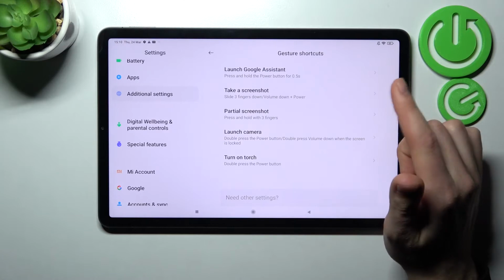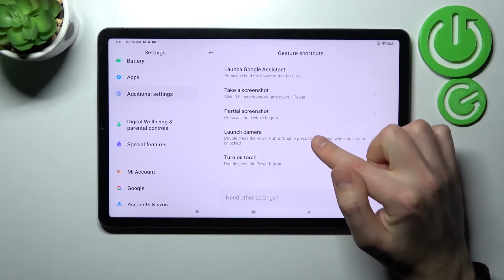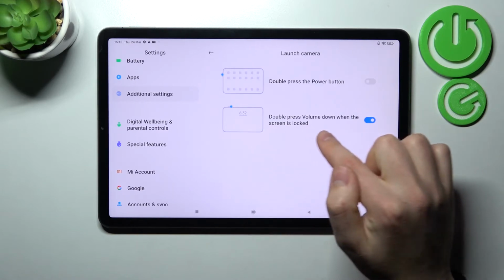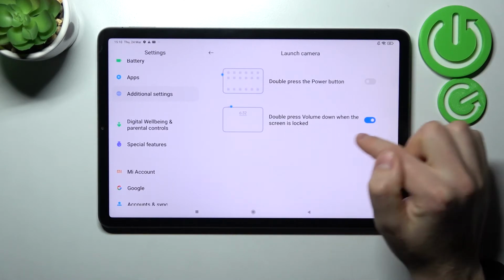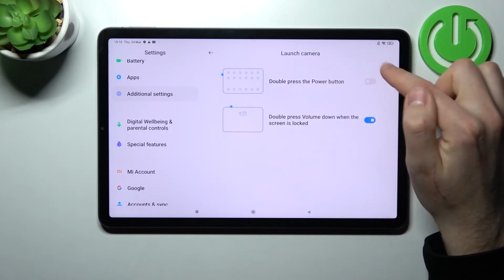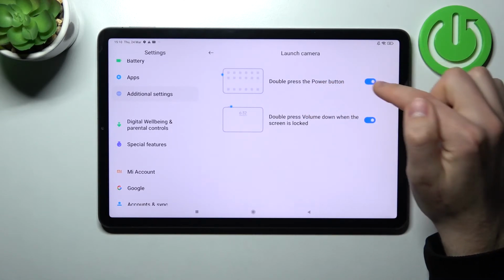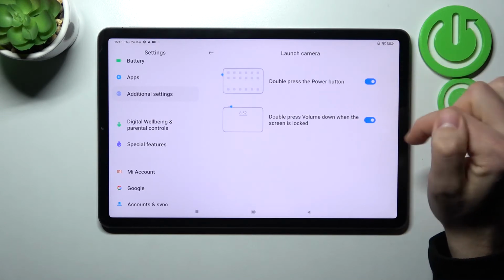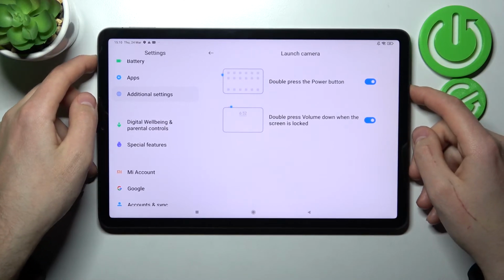Xiaomi Pad 5 - How To Activate Quick Launch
If you want to activate Quick Launch for Xiaomi pad 5, this video might be essential. Simply follow our step-by-step video tutorial and learn how to switch on Xiaomi Pad 5. If you found this guide useful, please visit our YouTube channel HardReset.Info. Subscribing to our channel, leaving us a like, or comment will greatly help us in making future guides for you. Cheers!

How to enable quick launch on Xiaomi Pad 5 ?
Is there quick launch on Xiaomi Pad 5 ?
Quick Launch Xiaomi Pad 5 ?
Quick Launching Xiaomi Pad 5 ?
How to start quick launch on Xiaomi Pad 5 ?